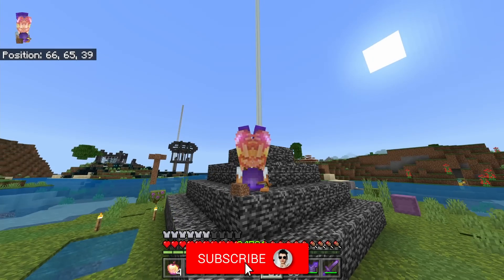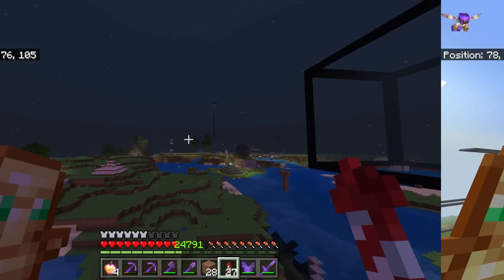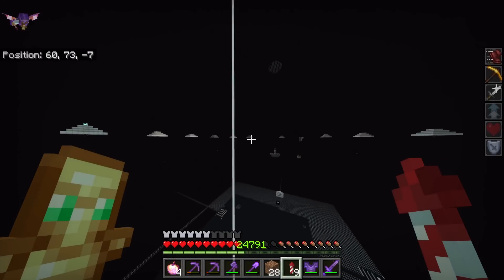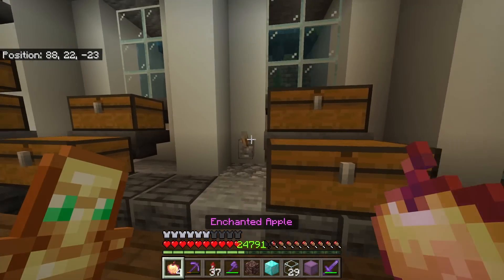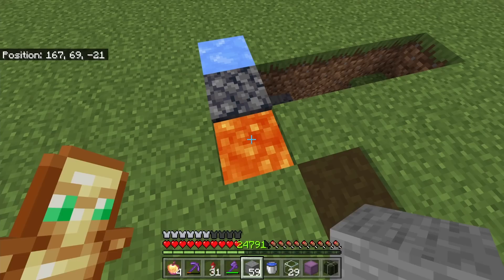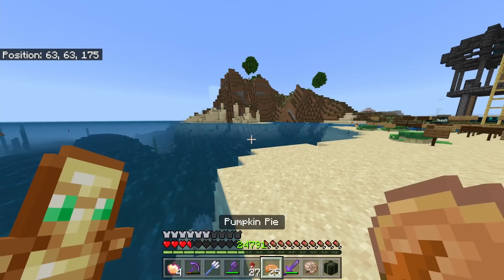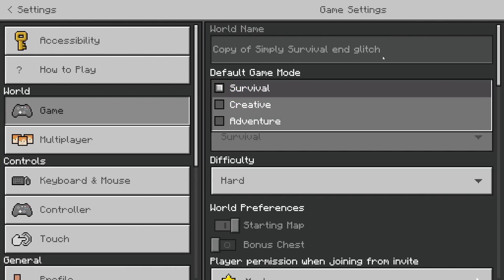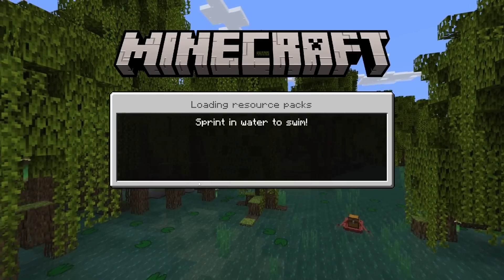7 Survival Bugs/Glitches in 1.19+ Minecraft Bedrock! MCPE,Xbox,Windows,Switch,PS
in todays video i show you 7 Survival Bugs/Glitches in 1.19+ Minecraft! (ANY ITEM Duplication ,NEW ILLEGAL Items & More)

i hope this helps you out yhyh!

This GLITCH Allowed Me To Fall 1,000,000 Blocks Below The Nether Floor And Survive! (OP GLITCH)